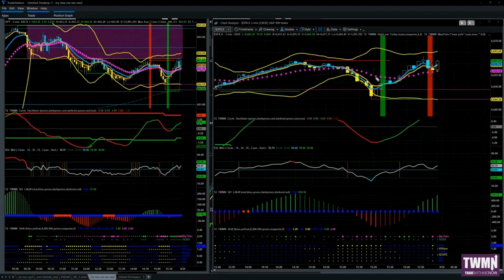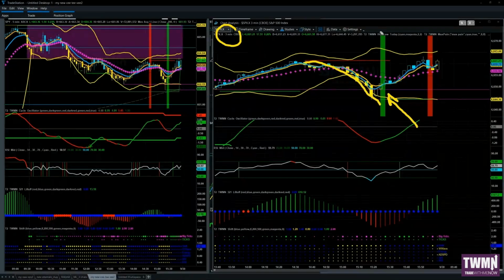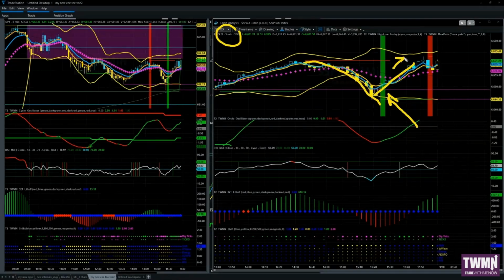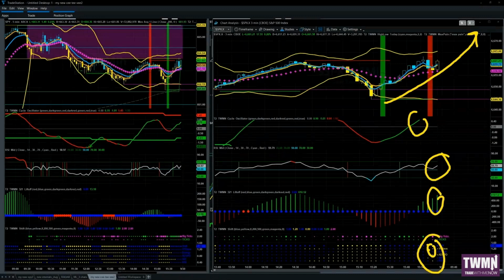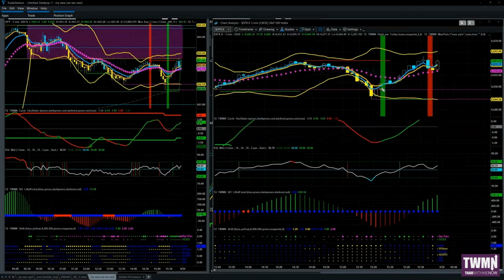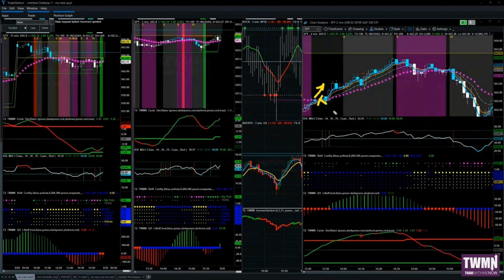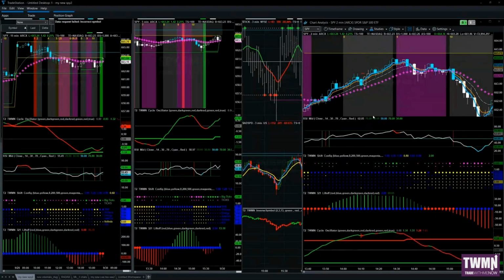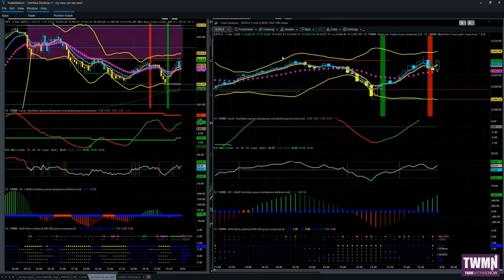EXIT or ADD? This Color-Coded System Knows the Answer..